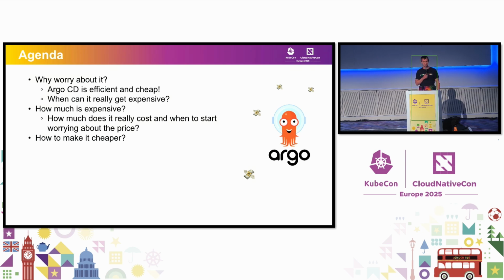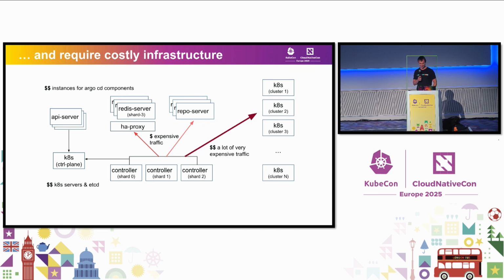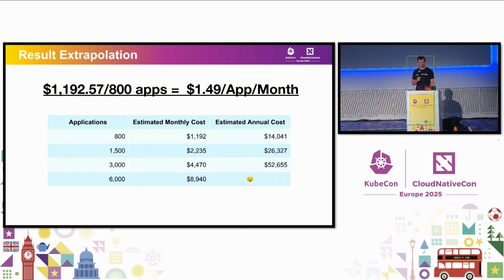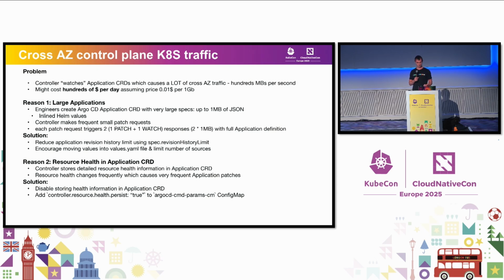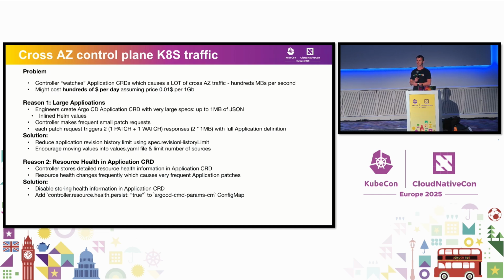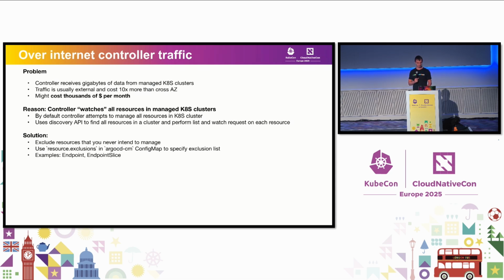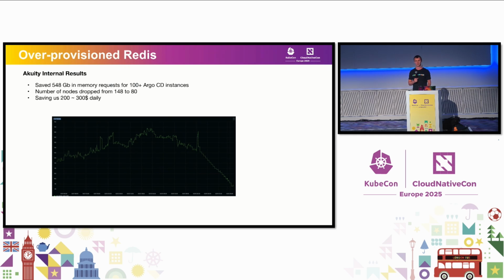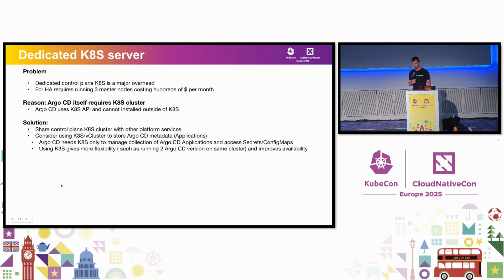Mastering Efficiency in Argo CD: Scaling Smarter, Not Costlier - Alexander Matyushentsev, Akuity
Argo CD is a tool that automates the management of Kubernetes clusters and enhances developer productivity. Providing a single pane of glass for managing multiple clusters is a challenging task that requires significant computing resources, which can lead to increased cloud expenses.

Maintainers and Argo CD users have been working collaboratively to identify bottlenecks that drive up cloud costs and develop effective solutions. Many of these findings have been integrated into the product, while others have resulted in best practices that users can adopt to minimize the cost of running Argo CD.

In this presentation, we will explore the architecture of Argo CD and identify components that may incur higher costs as Argo CD scales. We will cover the improvements introduced in recent releases. Finally, we will share best practices that users can follow to optimize the cost of running Argo CD, along with several known edge cases that can be expensive and the corresponding solutions.